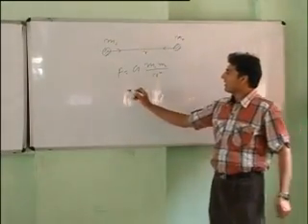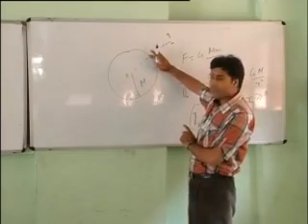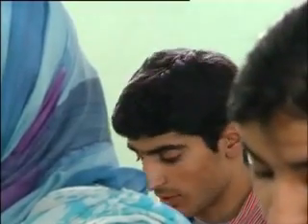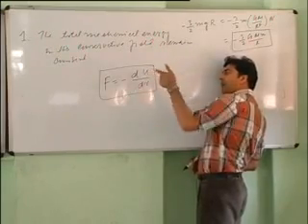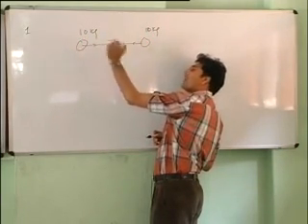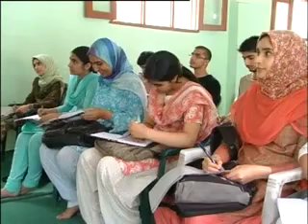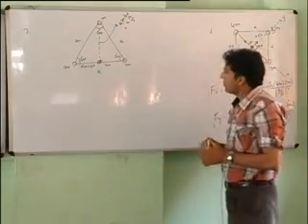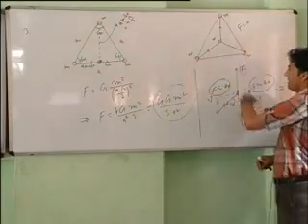Lecture On gravitation By Prof. Nazir ahmad Tantray